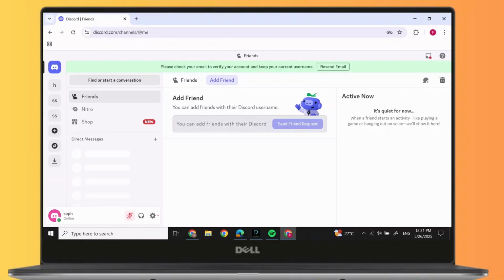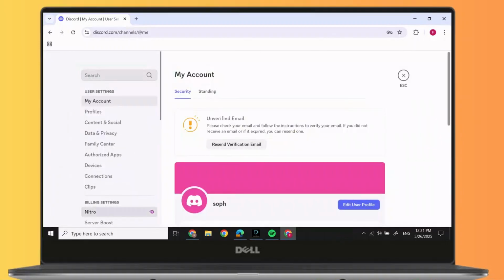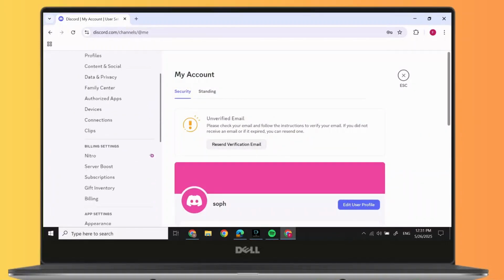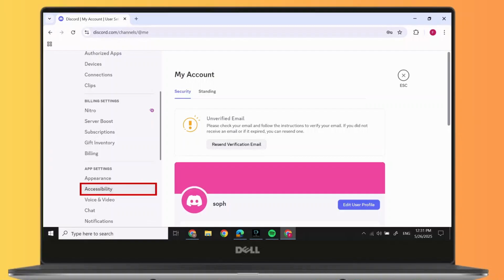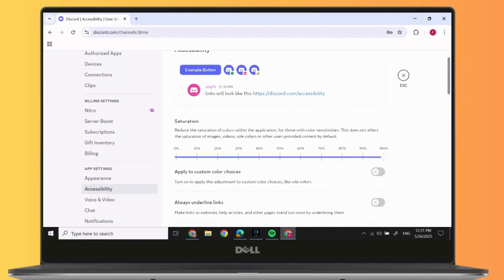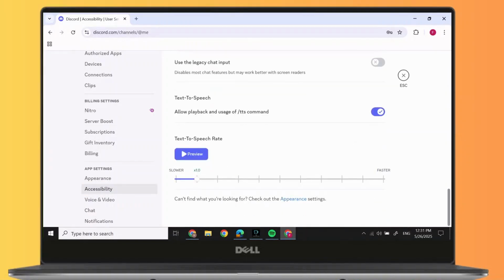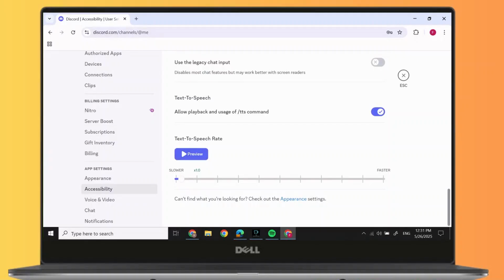How to Change Speed of Text to Speech in Discord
Welcome to our step-by-step guide on "How to Change Speed of Text to Speech in Discord"! If you're looking to adjust the speed at which Discord reads messages aloud, this video is for you. We'll show you how to modify the text-to-speech (TTS) rate in Discord, customize your TTS experience, and enhance your communication on the platform. Whether you're using Discord for gaming, community engagement, or accessibility purposes, these tips will help you tailor the TTS feature to your preferences.

What You'll Learn:

How to access and adjust the TTS speed settings in Discord

Steps to enable or disable the TTS feature

Tips for optimizing your TTS experience for clarity and comfort

Understanding how TTS settings affect message playback
Can I Play That?